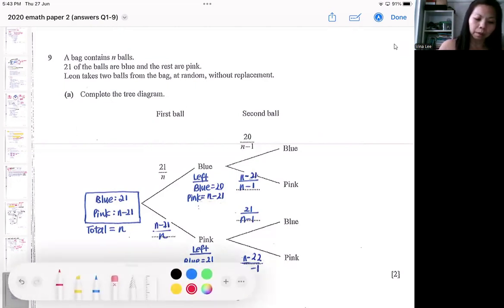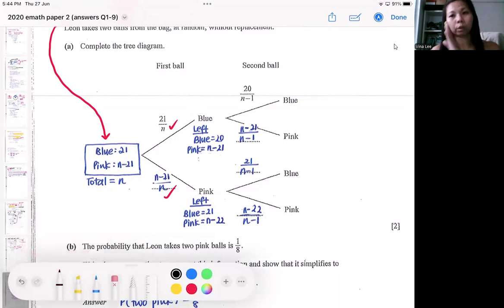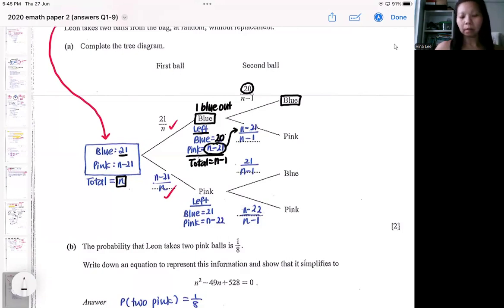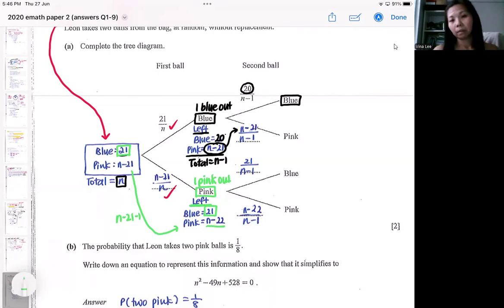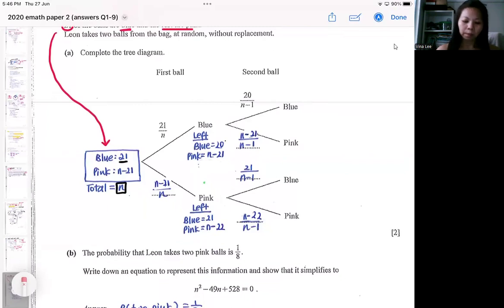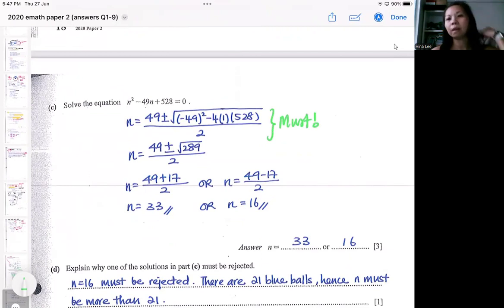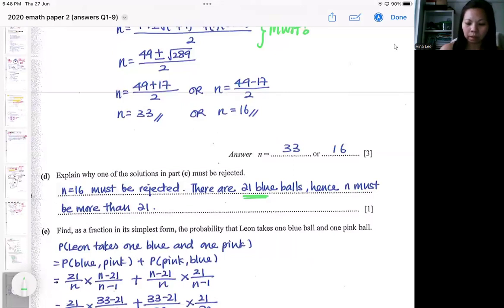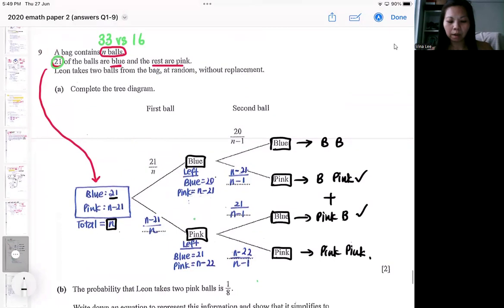olevel 2020 EMP2 Q9 probability